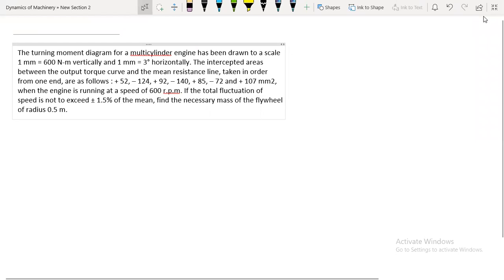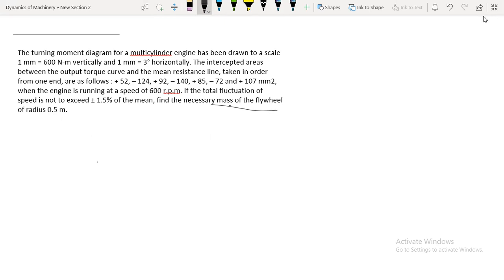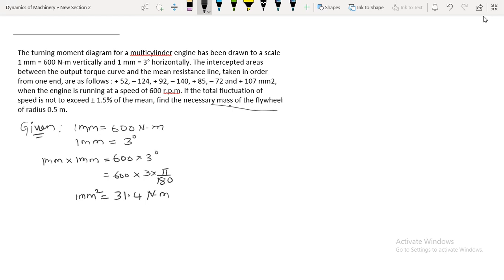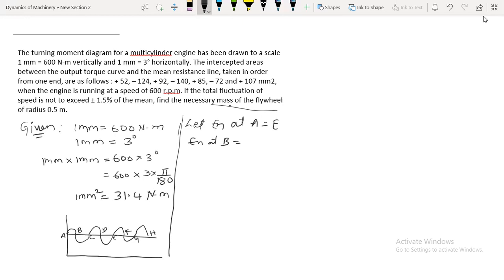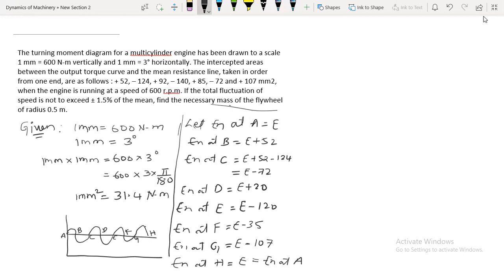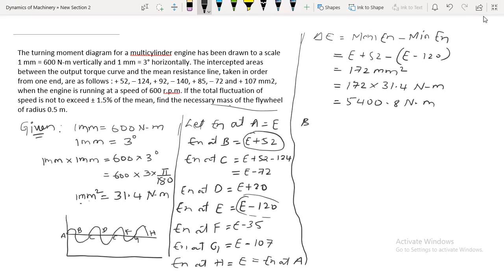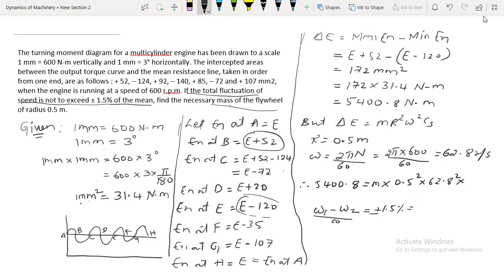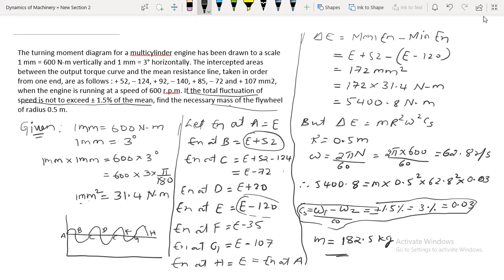TURNING MOMENT DIAGRAMS Problem2